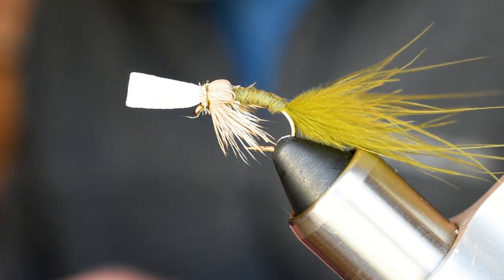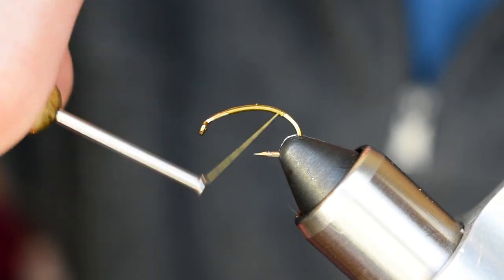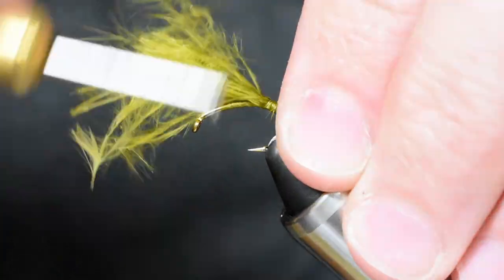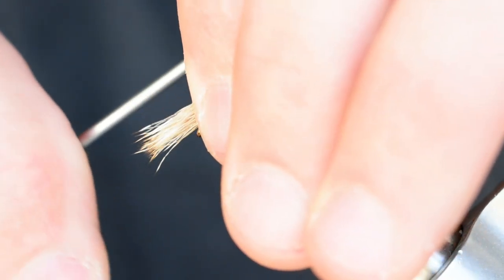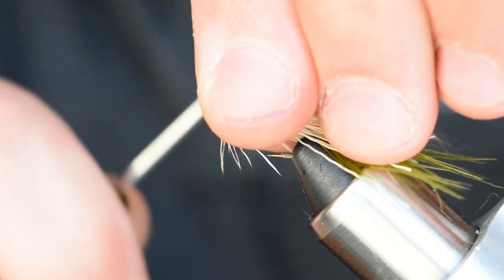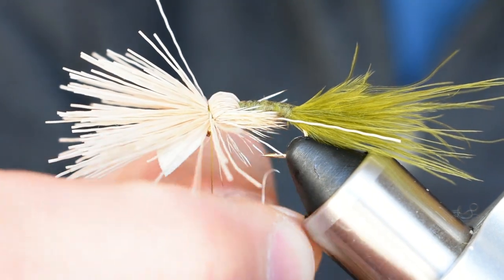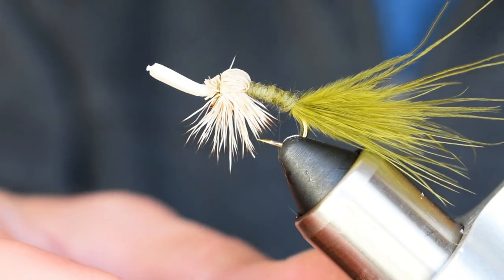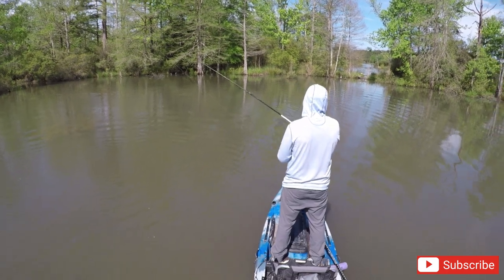Fly Fishing for Giant Carp - How to tie this fly.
This is a great fly I use when fly fishing for giant carp.  In this video, I'll show you how to tie this fly that's caught me a ton of giant carp, especially grass carp.  Fish it as a dry or swim it like a leech, either way it produces for me!  Olive is my most productive color but black is another color that they will chase down.

Materials (listed as used in video):
Hook: TMC2487 or any emerger style sz12-14
UTC 140 olive
Olive marabou
Super fine dry fly dubbing
Elk hair
Foam